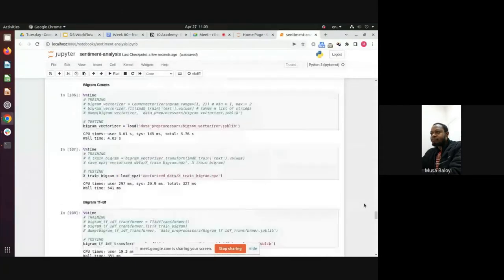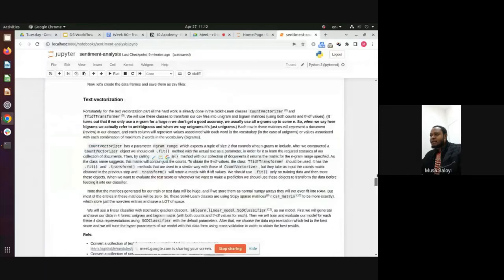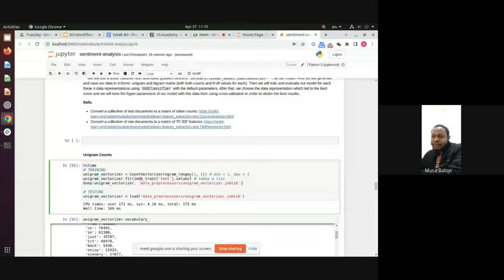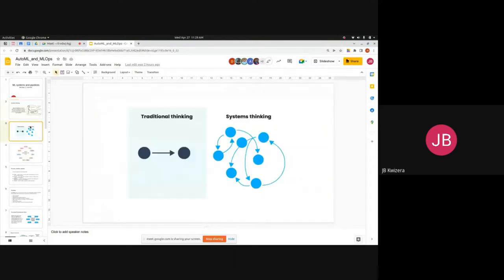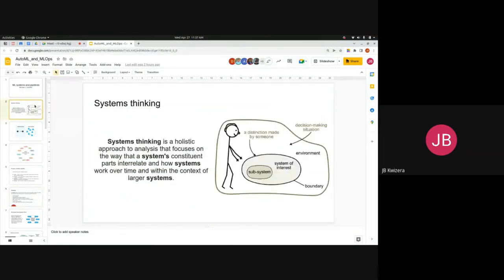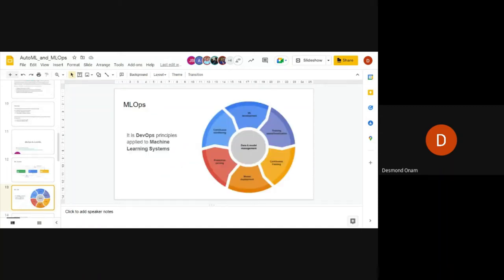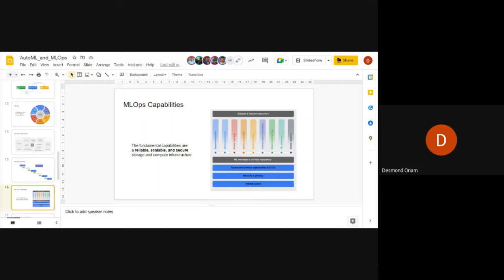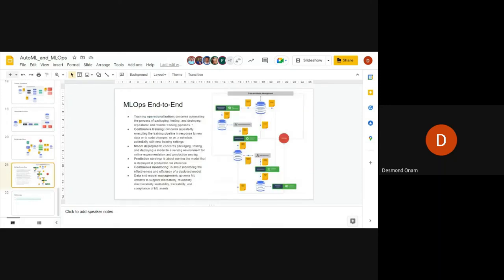Batch 5 Week 0 Day 3 - Tutorial Session 1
10 Academy Batch 5 week 0 day 3
Tutorial Session 1
Discussion: Quick recap of pandas, ML systems and pipelines